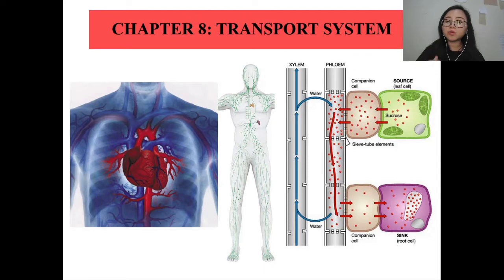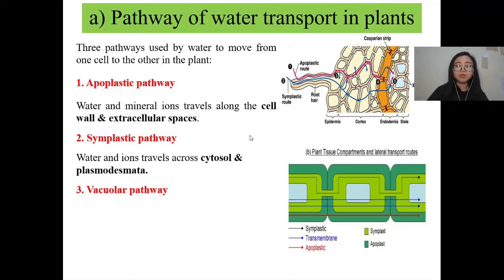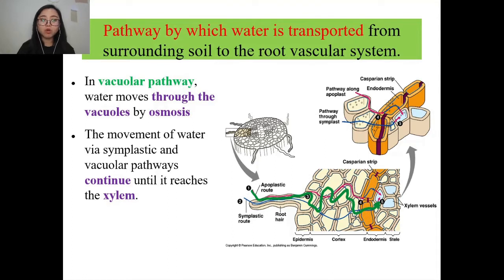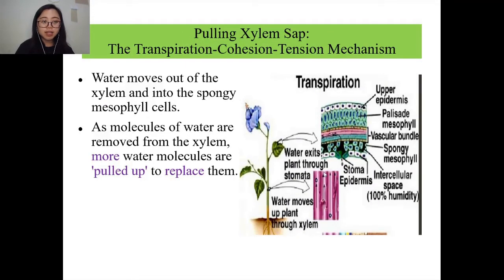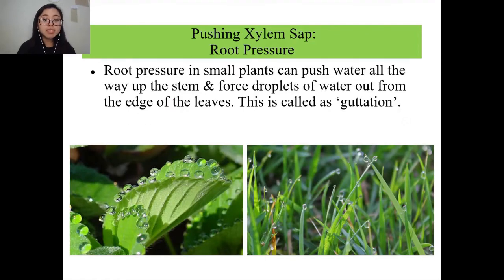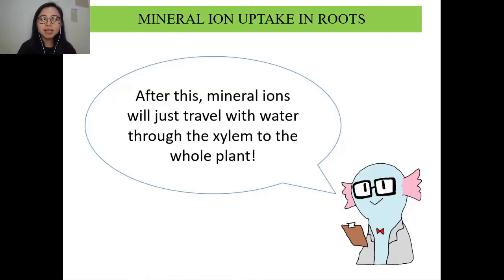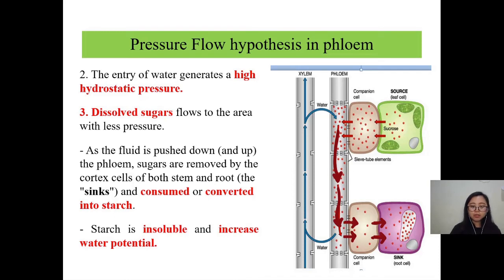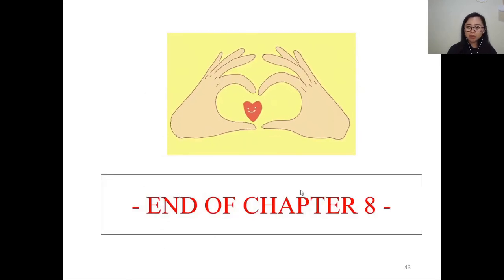8.3 Transport in Plants